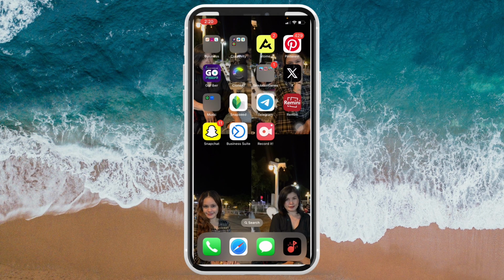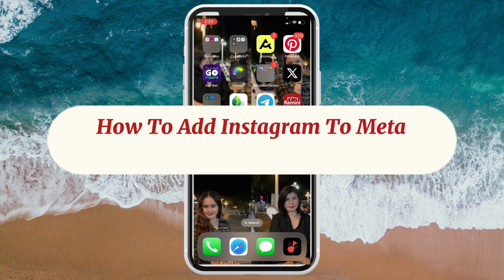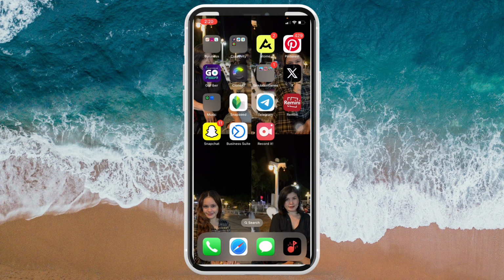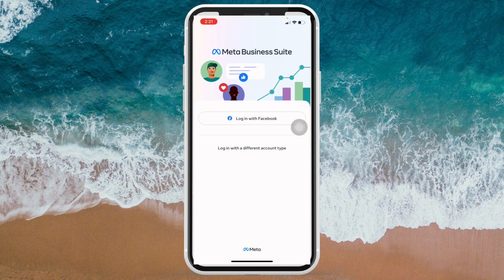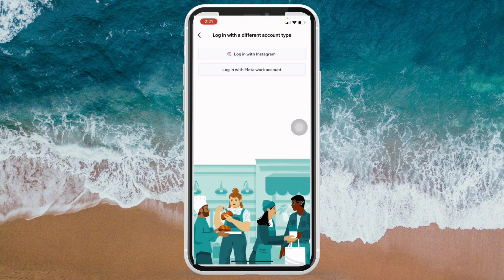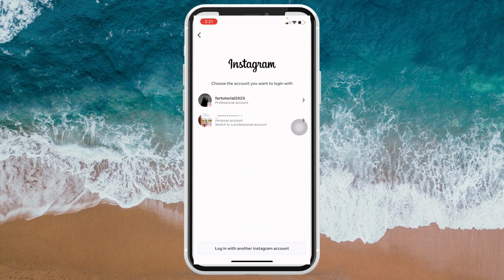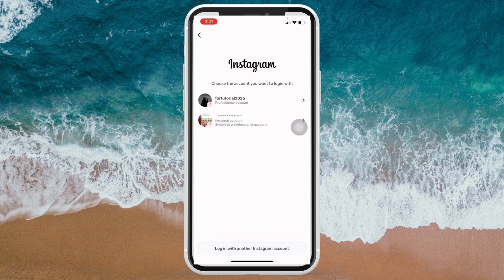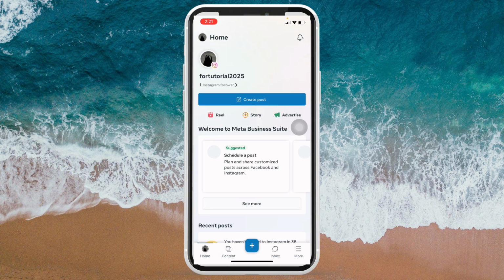How To Add Instagram Account To Meta Business Suite | Connect Instagram to Facebook Business: Guide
Manage your brand more efficiently by linking your Instagram account to Meta Business Suite in just a few steps.

In this tutorial, you’ll learn how to add your Instagram account to Meta Business Suite, making it easier to manage content, run ads, track insights, and respond to messages across Facebook and Instagram—all from one place. This integration is essential for creators, businesses, and marketers who want centralized control over their social media presence and performance.